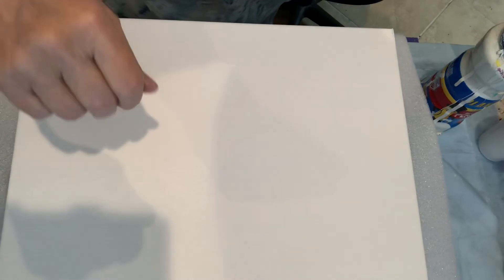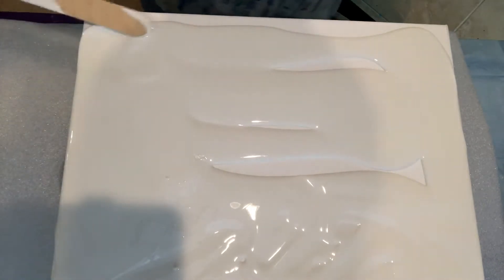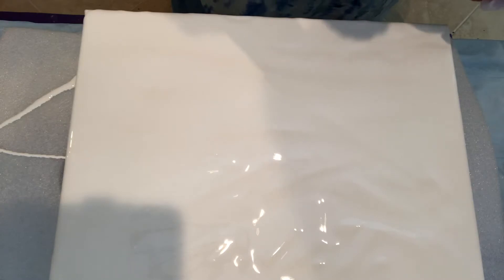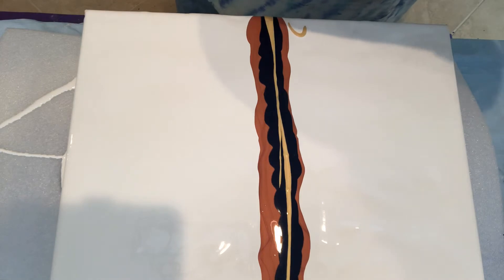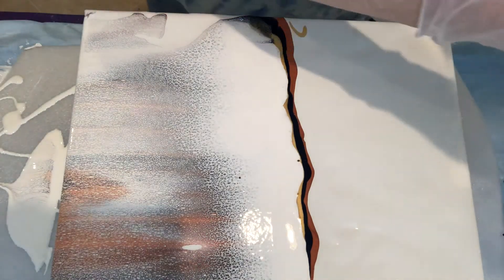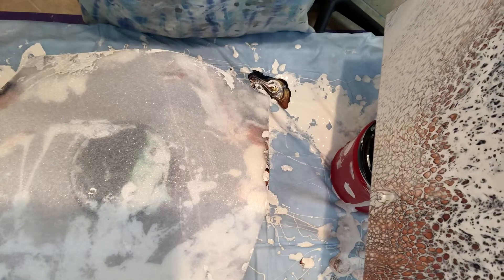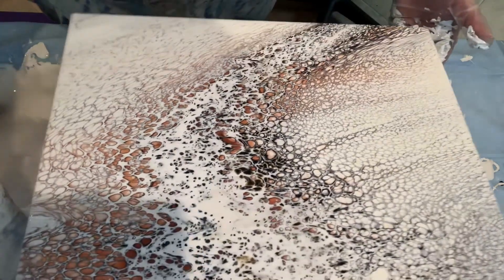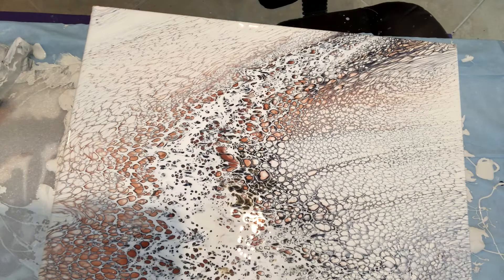#64 Timeless Fluid Art - by jenise Double Swipe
The beginning of the video I had to edit. Sorry it’s a little choppy.
base Coat is White House paint.
To see how the paints were mixed watch episode #60. Thank You

Ty @JulieCutts for inspiring me